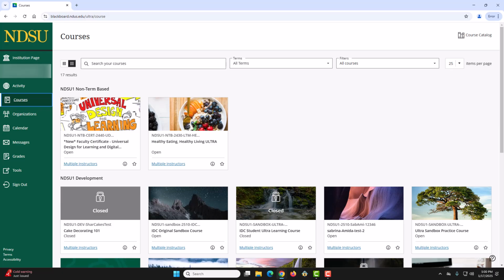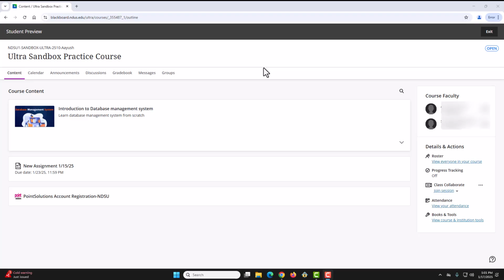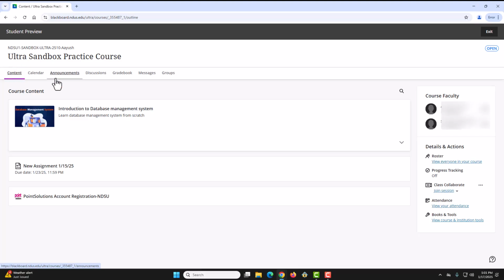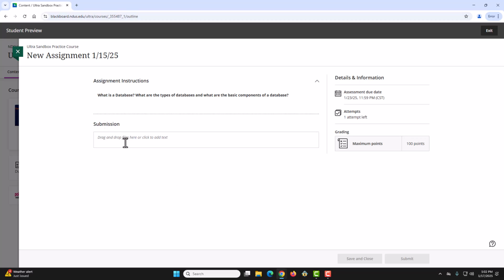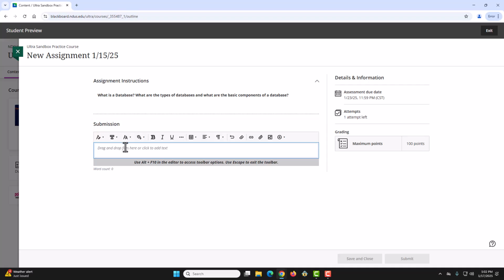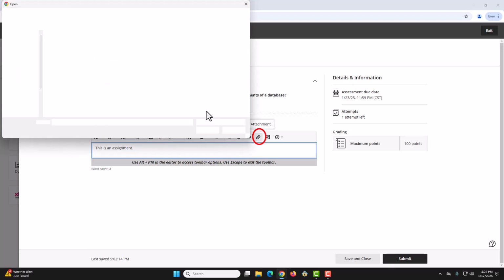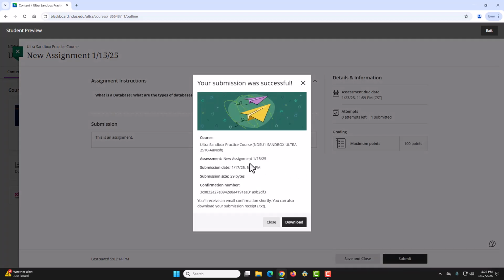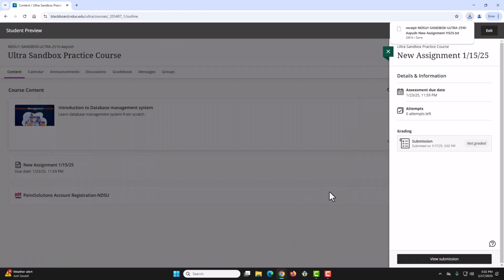Submitting an Assignment in Blackboard Ultra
This video shows how to easily submit an assignment on Blackboard Ultra with a simple step-by-step guide.

0:00 Introduction
0:18 Navigating the Blackboard
0:55 Finding Your Course for Assignment Submission
1:07 Finalizing and Submitting Your Assignment
2:06 Thanks for watching